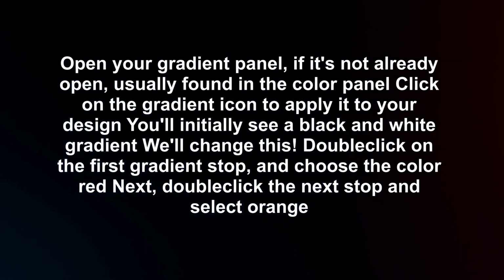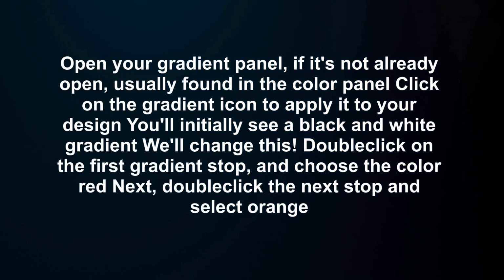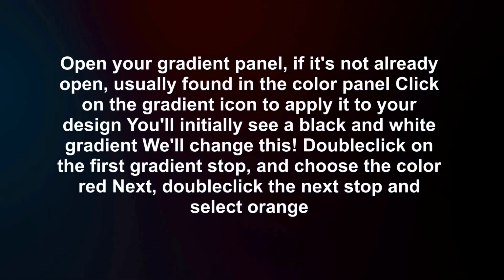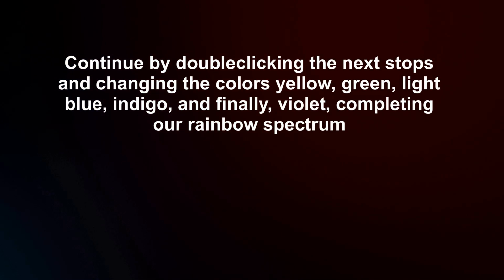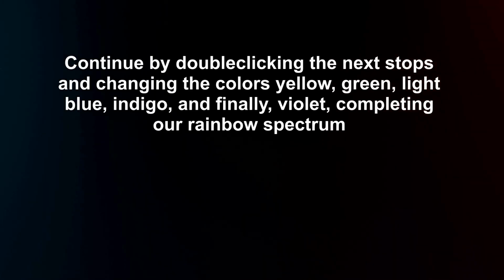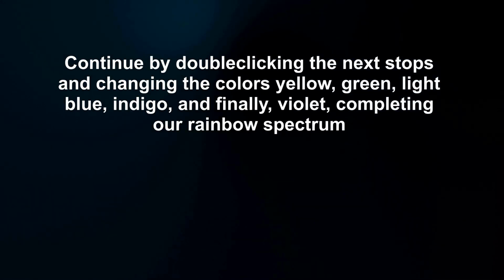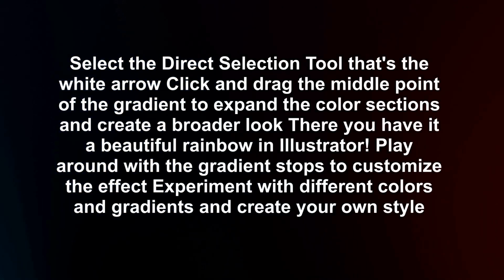How to Make a Rainbow In Adobe Illustrator - GUIDE!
How to Make a Rainbow In Adobe Illustrator teaches you how to create a vibrant and visually appealing rainbow effect using Adobe Illustrator's gradient tools and blending techniques, perfect for adding color and cheer to your designs.

00:00 Rectangle and Gradient
00:12 Adding Colors
00:31 Adjusting the Gradient